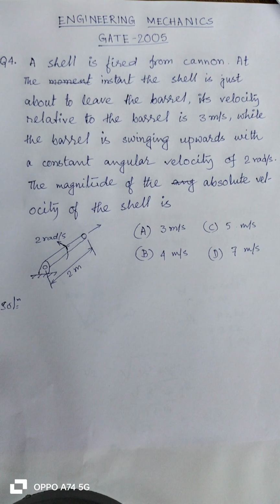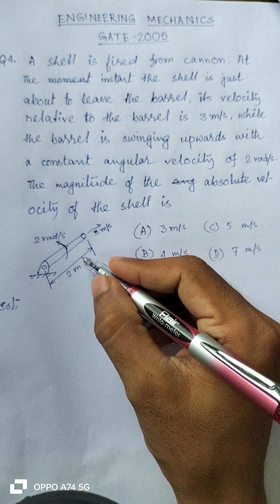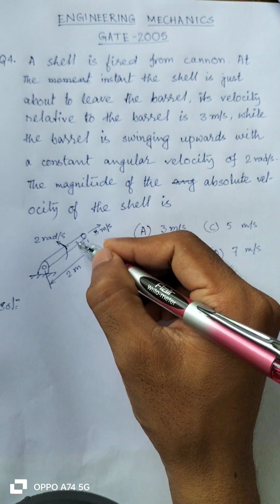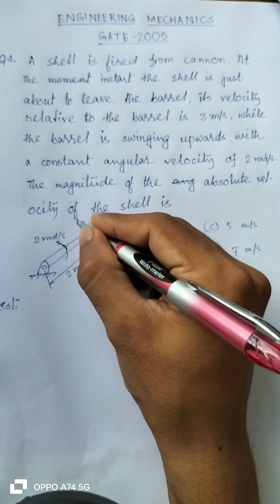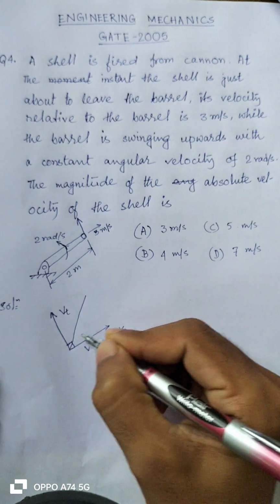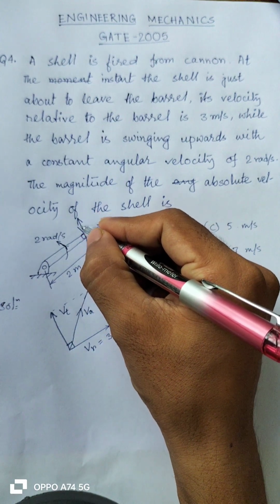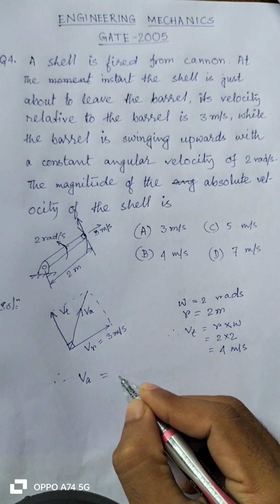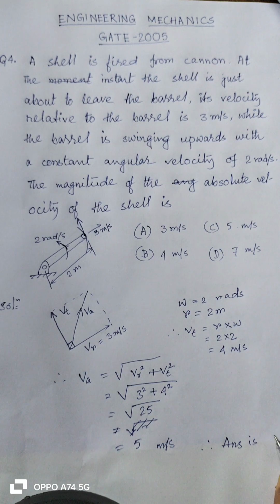Engg. Mech./GATE-2005/Q4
GATE-MCQ, SHM, GATE Mechanical